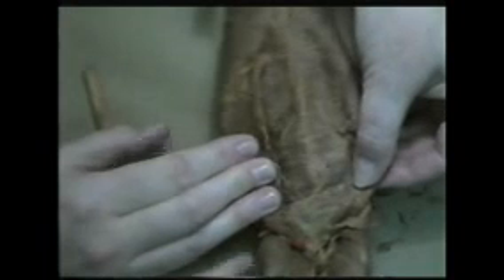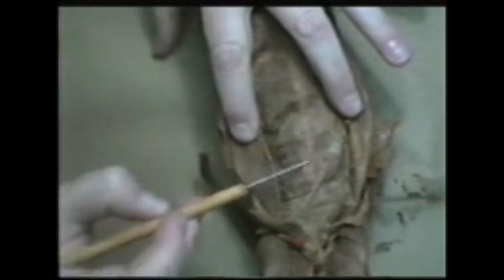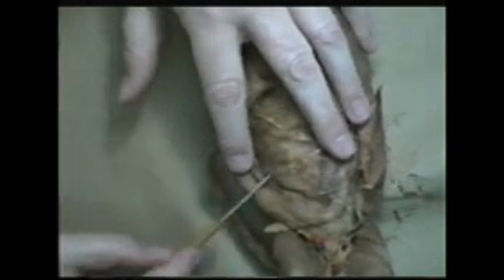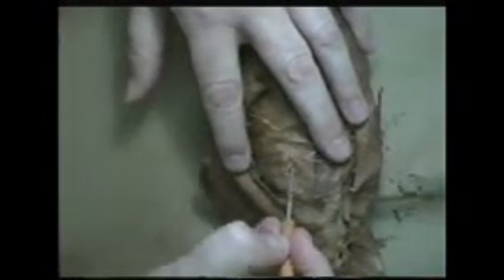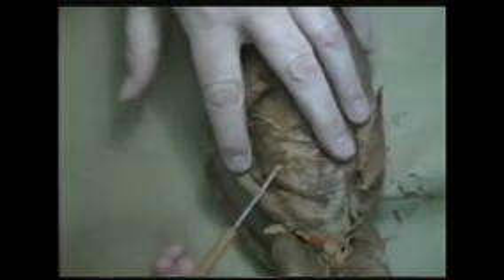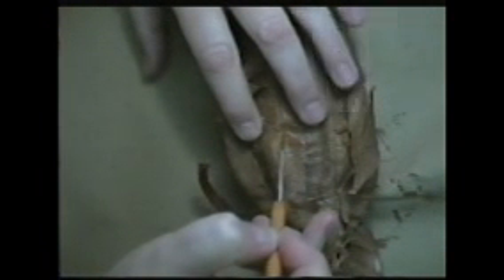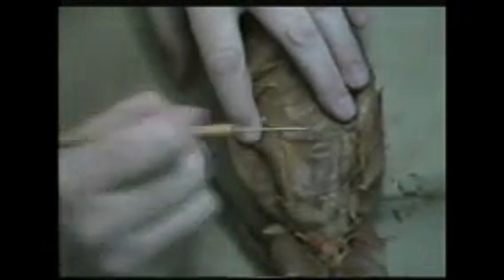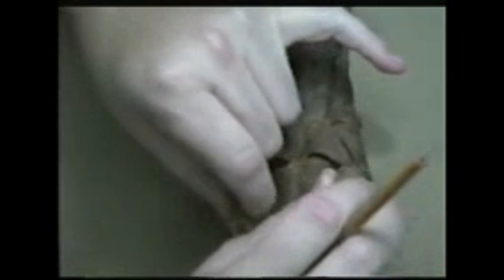Mink Dissection Part 1